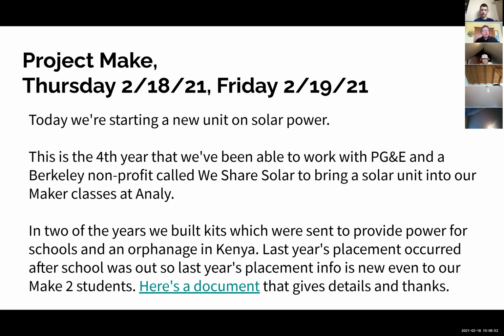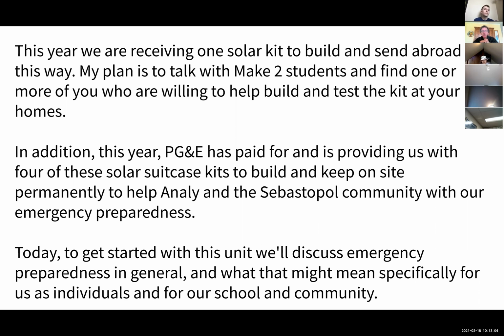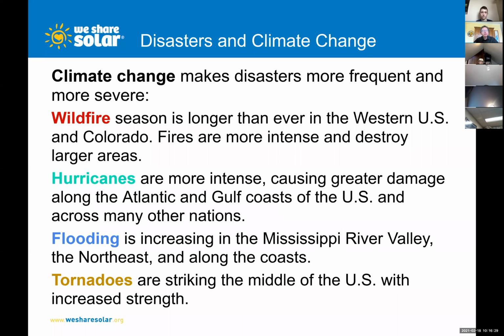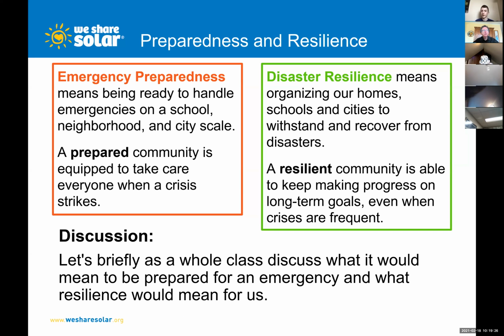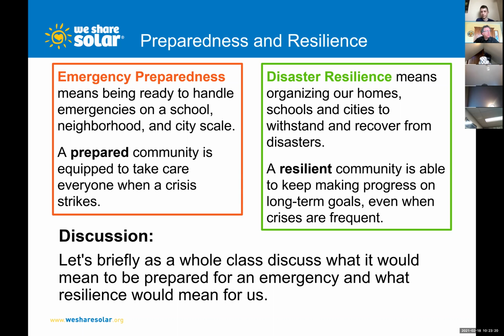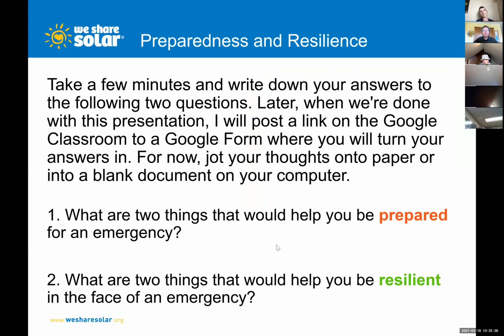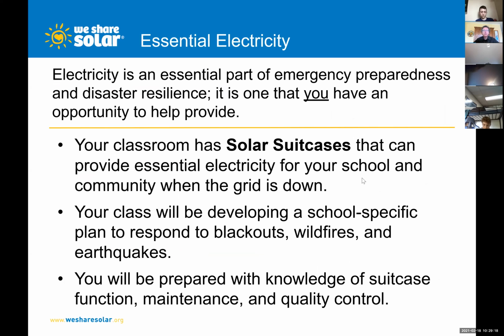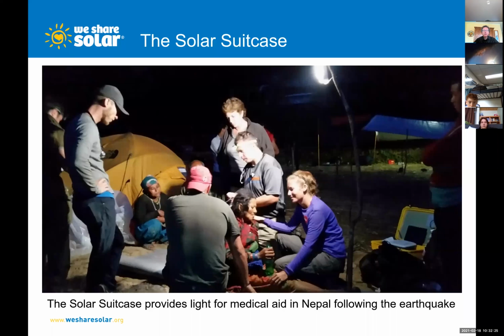Project Make 4th Period Solar day 1 lecture 2 18 21